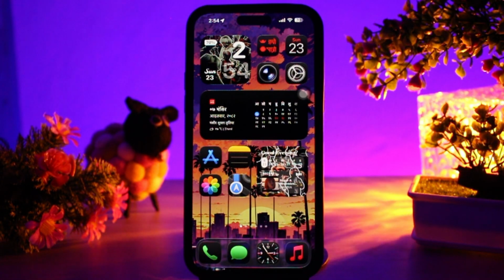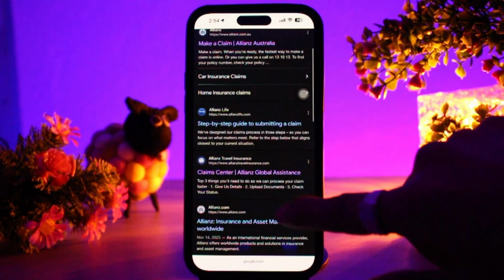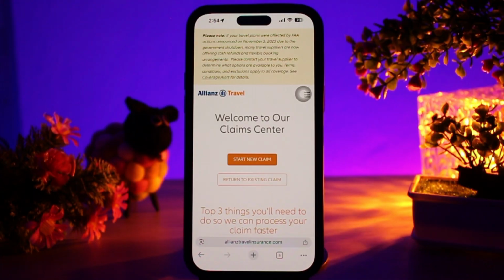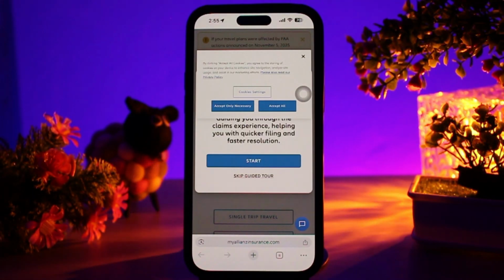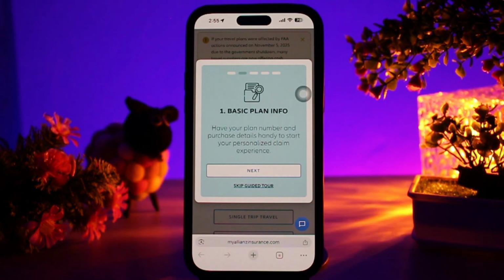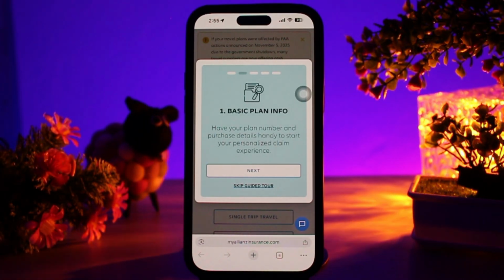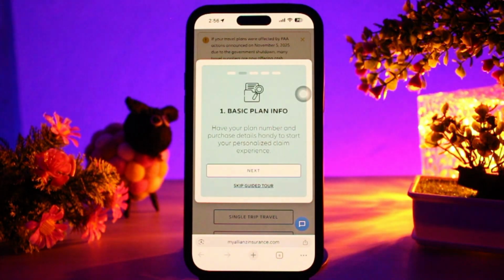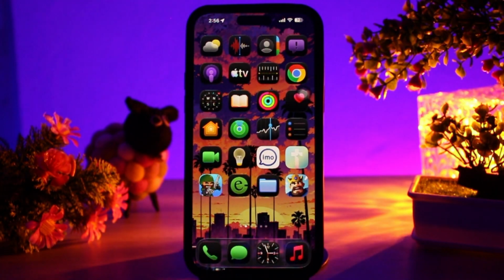How to Submit Your Allianz Claim Online via Customer Portal- Here's How You Can Do It//2026 Edition